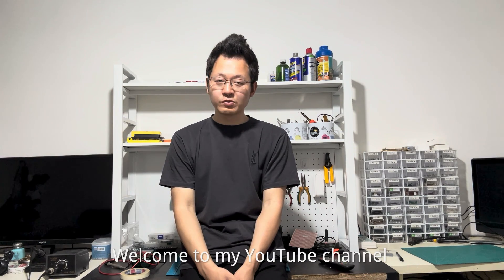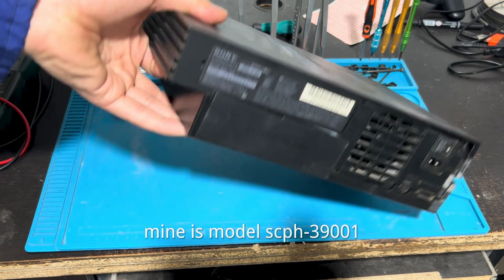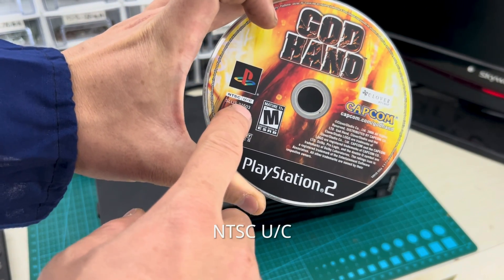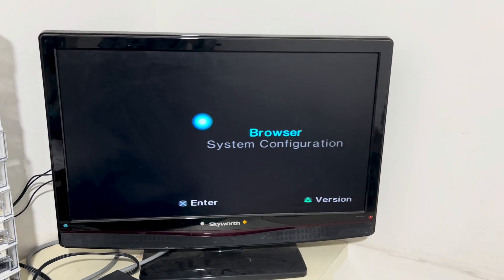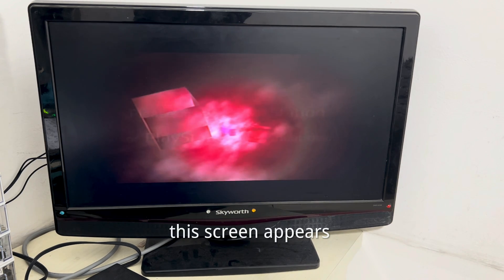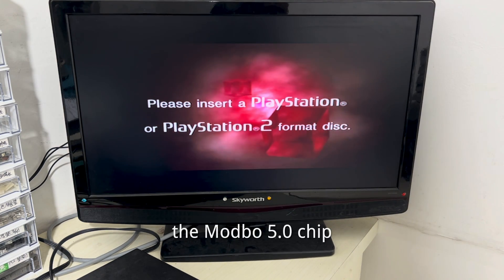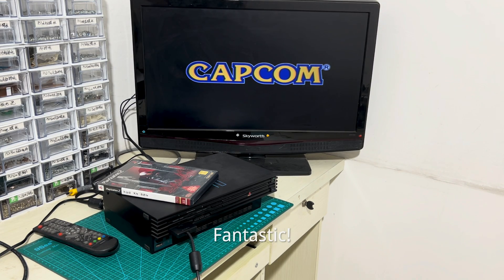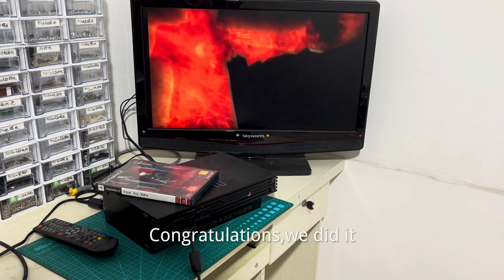Installing the Modbo 5.0 chip in a fat PS2